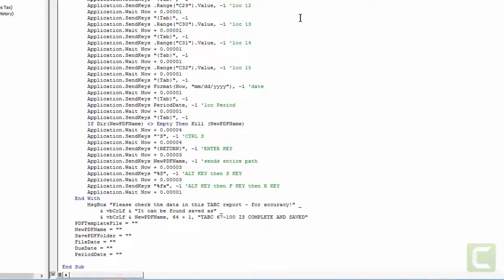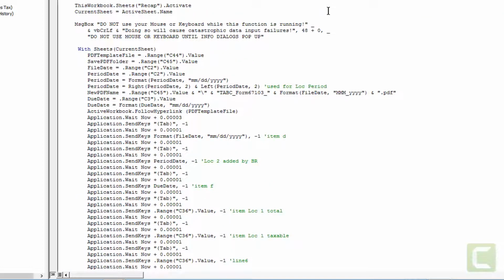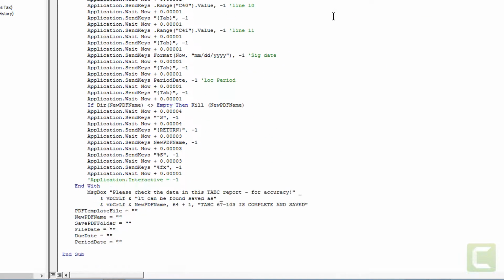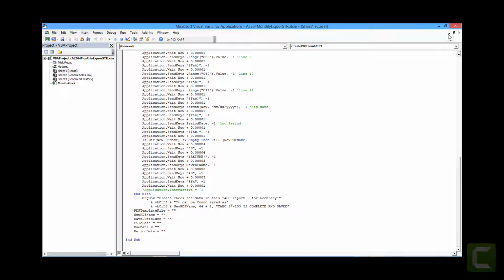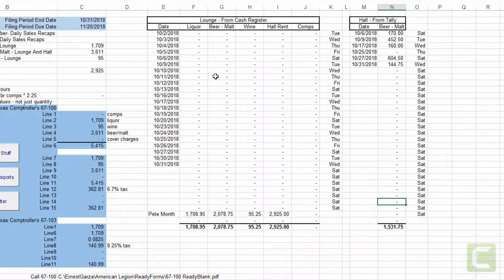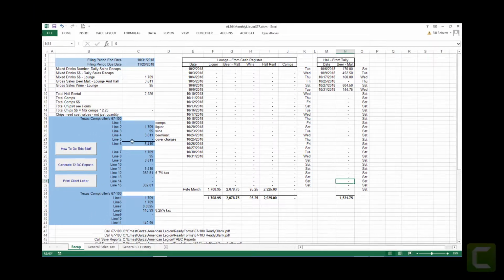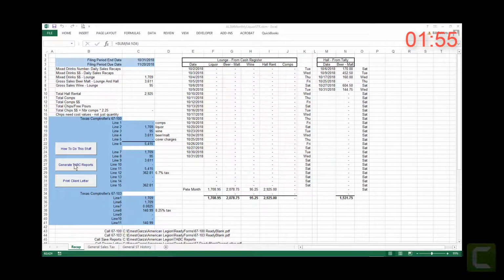Make Excel Work For You. Run The CODE! Excel VBA to complete PDF's.TABC SALES TAX FORMS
Let's time the project and see just how long it takes to complete the monthly liquor and mixed drinks sales tax forms.  It beats trying to complete them with a typewritter or by hand!!

It took about 4 hours to modify the 2 agency PDF's, lay out the Excel spreadsheet and write the code for this project.  Some are easier to layout - some more difficult.

If you have several of the same forms to complete and submit every week or month - a project like this may be the answer.  And if you want a platform to do some redundant office work, but, don't want to mess with it's creation - contact us or Ernest R. Garza, CPA in Corpus Christi, Texas.  It's what we do!

Thanks to Tommy Johnson (The Real Boogie Man)!  Check out his magnificent piano and keyboarding talent

Software used to develop the spreadsheet platform, client letter and hammer down the PDF's shown in this video - MS Word, MS Excel, Camtasia 9, Adobe Acrobat Pro IX and NotePad (to scramble some VBA code).